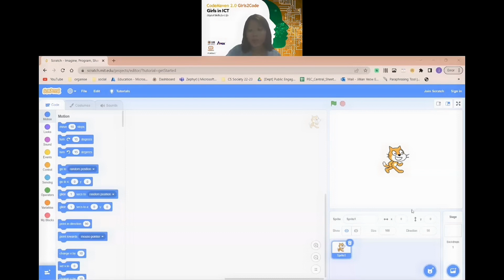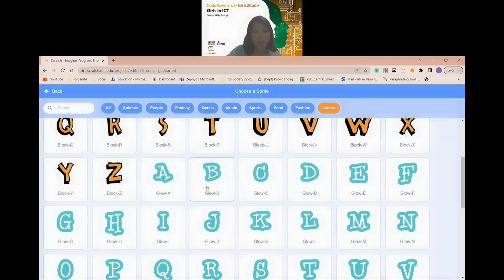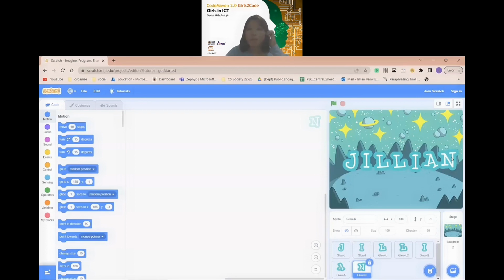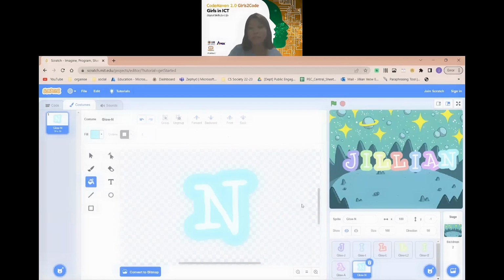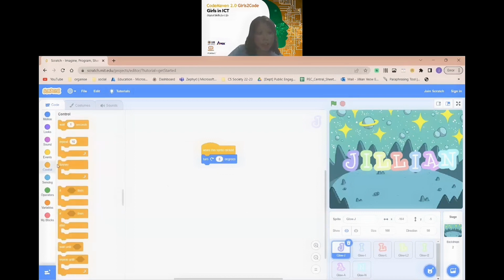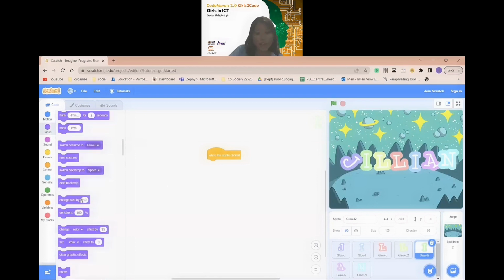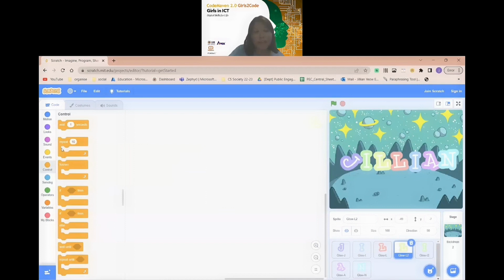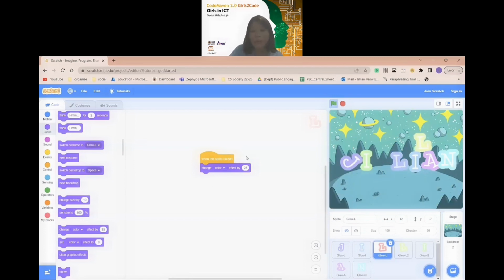CodeSysters | How to Animate A Name Jillian